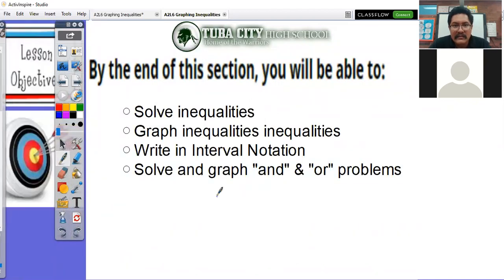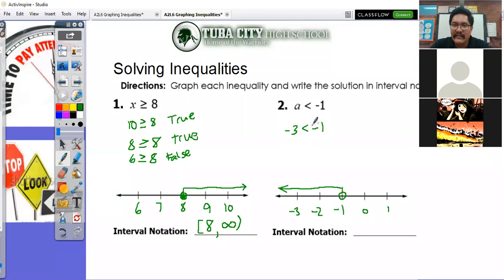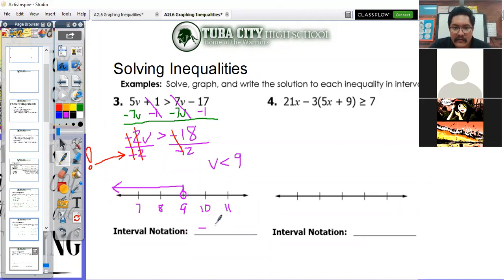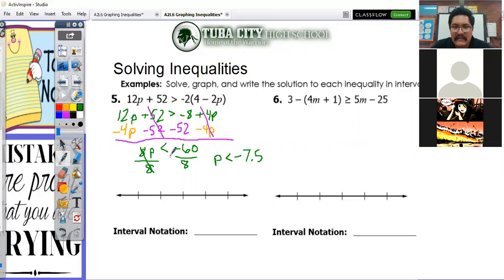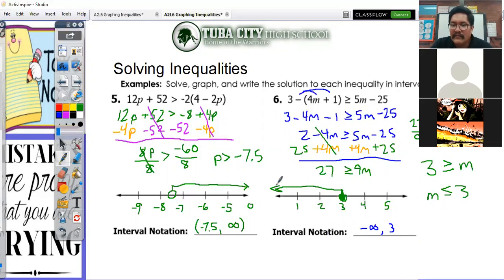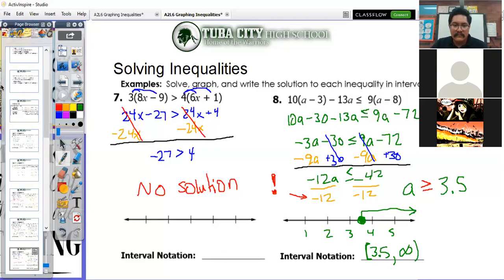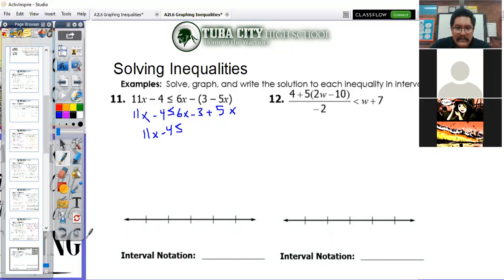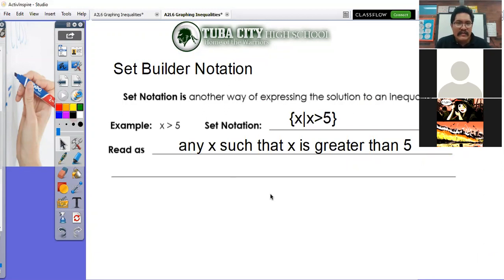9 15 2020 Graphing Inequalities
Unfortunately not all forms of inequalities can be solved, but you can solve mathematical inequalities. You do so in a similar way to algebraic equations but with 1 big difference. What is that difference? That is something you will have to find out by watching this video. (not clickbait)